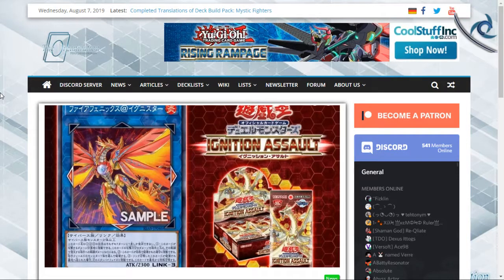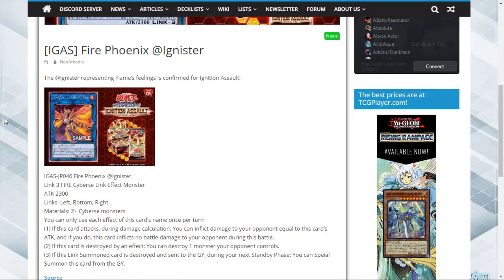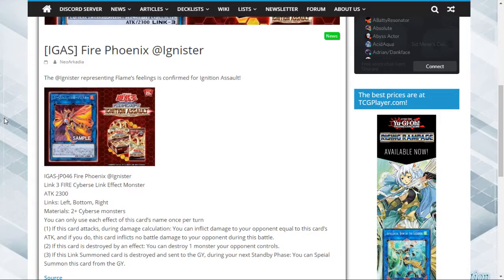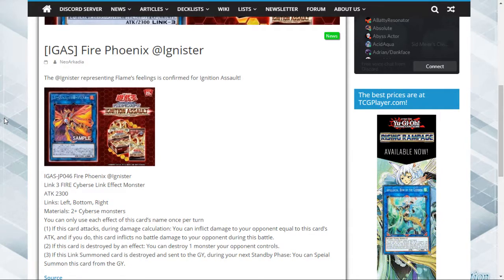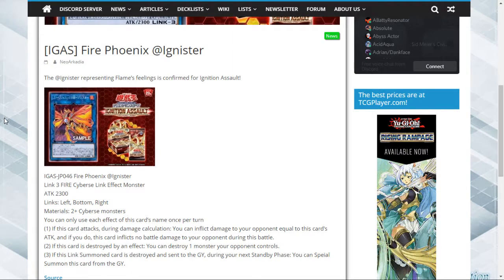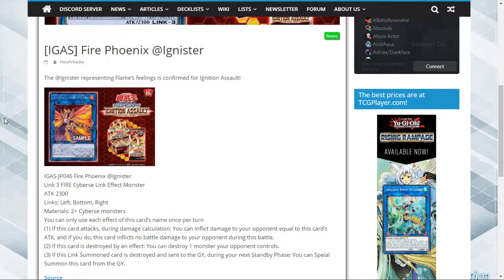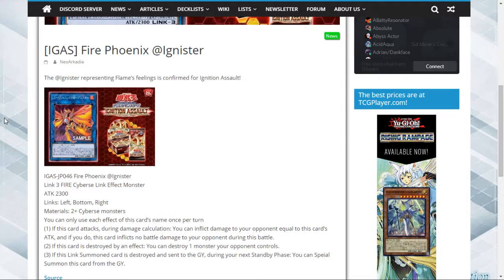New @Ignister support! Phoenix link monster burns for what!?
Today Mikhael goes over a new card for the @ignister archetype coming out in IGAS.